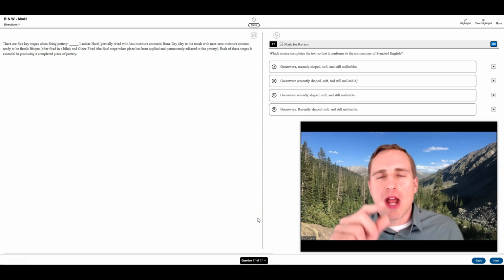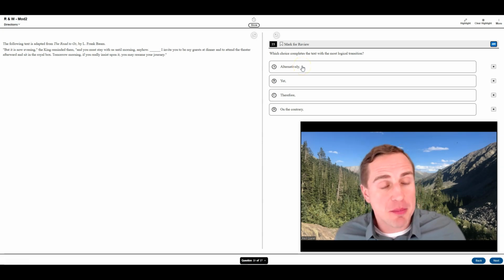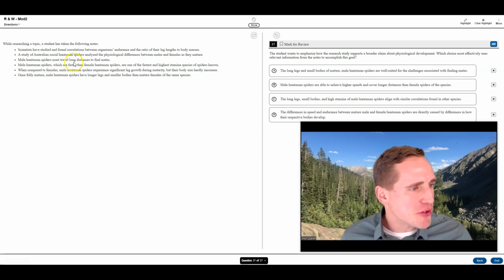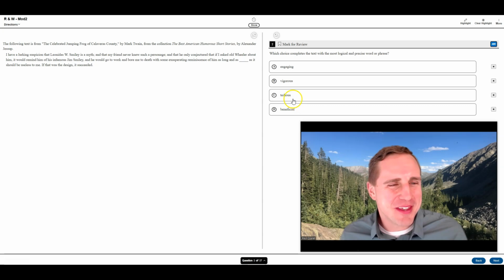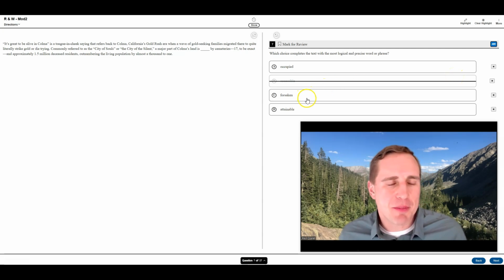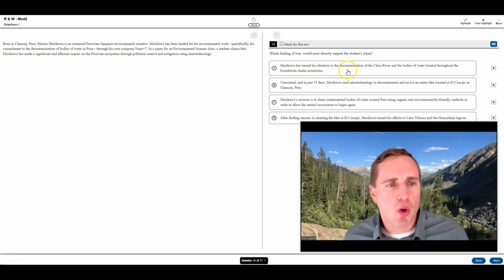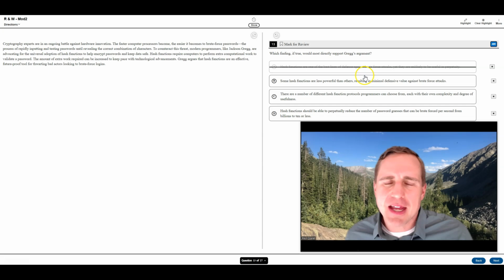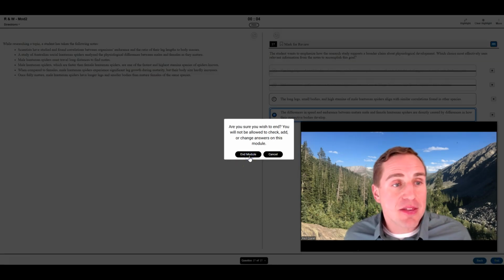Digital SAT Exam - Full Practice Test | Module 2 Reading & Writing (Out Loud + Explanations)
Ready to ace the Digital SAT? In this second video of our full practice test series, we tackle Module 2 of the Reading and Writing section—walking you through every question with expert strategies, tips, and step-by-step explanations to boost your accuracy and confidence. Whether you're studying alone or prepping with a group, this guided practice session ensures you're on the right track!
✅ Double-checked answers for 100% accuracy
✅ Breakdown of key SAT concepts (Grammar, Vocabulary, Reading Comprehension & more)
✅ Perfect for SAT test-takers aiming for top scores
Chapters / Timestamps
00:00 Format of this Digital SAT video
00:54 Question 17 Punctuation
01:57 Question 18 Verbs
02:41 Question 19 Punctuation
04:24 Question 20 Punctuation
05:43 Question 21 Verbs
06:27 Question 22 Punctuation
07:12 Question 23 Transitions
09:25 Question 24 Transitions
10:46 Question 25 Transitions
12:21 Question 26 Pros
15:07 Question 27 Pros
19:32 Word from our sponsor
20:10 Question 1 Vocab in Context
21:26 Question 2 Vocab in Context
23:59 Question 3 Vocab in Context
25:08 Question 4 Vocab in Context
26:38 Question 5 Vocab in Context
28:06 Question 6 Vocab in Context
29:21 Question 7 Vocab in Context
31:28 Question 8 Vocab in Context
33:17 Question 9 Detail
37:04 Question 10 Arguments, Support a Claim
40:24 Question 11 Arguments, Support a Claim
42:42 Question 12 Arguments, Support a Claim
44:44 Question 13 Arguments, Support a Claim
47:22 Question 14 Arguments, Conclusion
48:47 Question 15 Arguments, Conclusion
51:15 Question 16 Arguments, Conclusion
53:41 Check all questions submitted
53:58 Break suggestions
54:16 Take action!

🎯 Let’s crush the SAT together! 💪